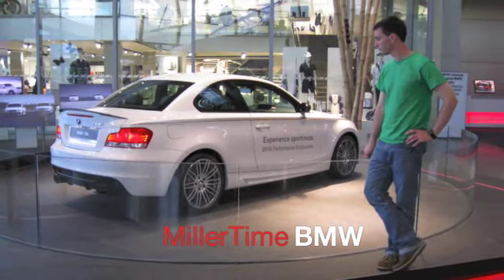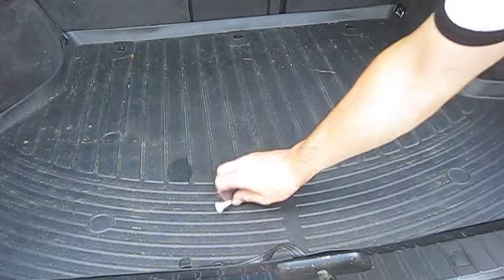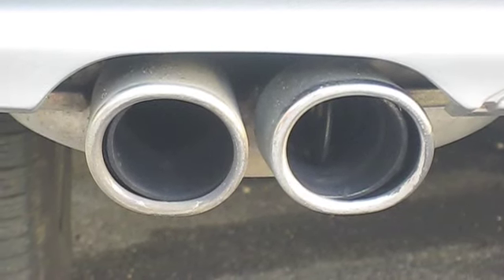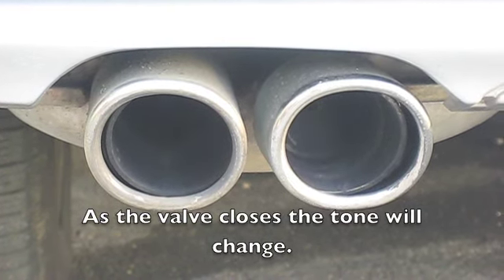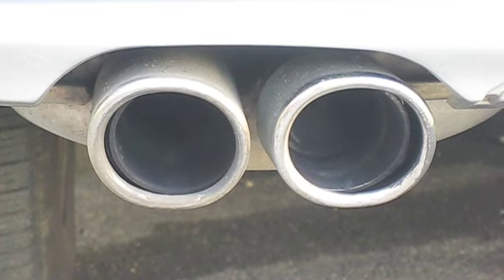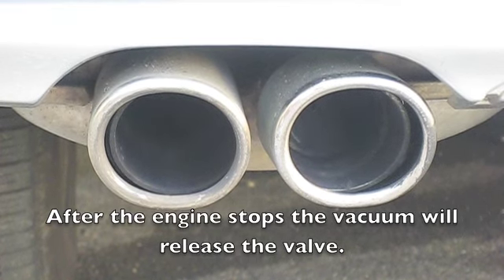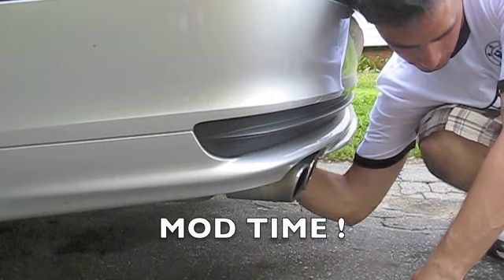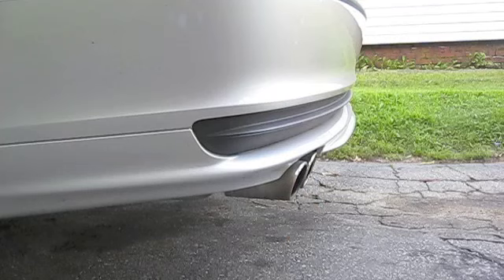BMW FREE Exhaust Mod. MillerTimeBMW DIY 15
Learn the "Golf Tee Mod" For Your Exhaust To Make it Sound a Bit Cooler! FOR FREE!